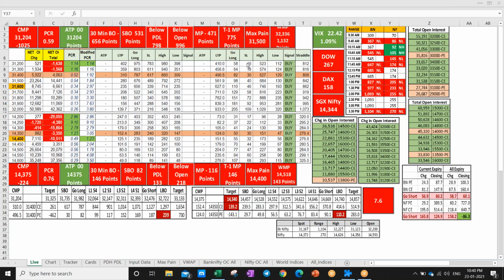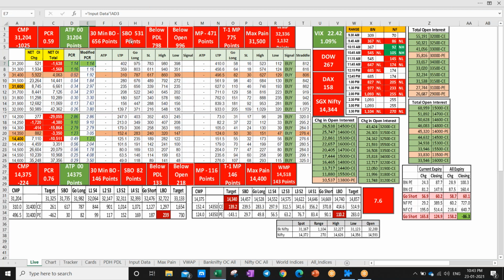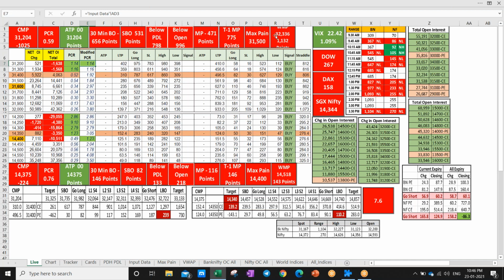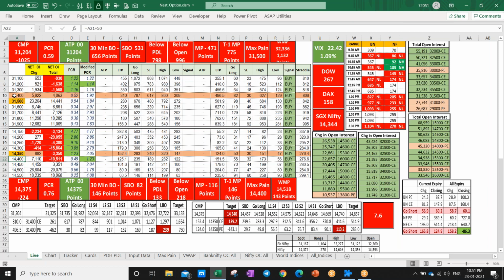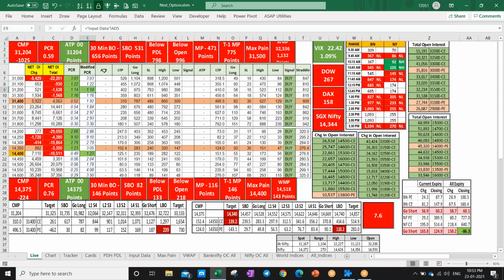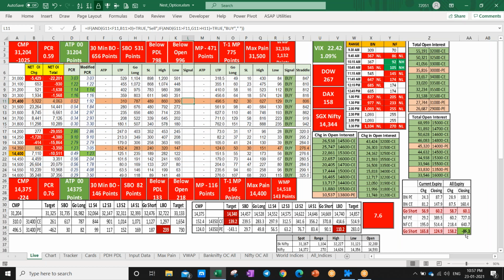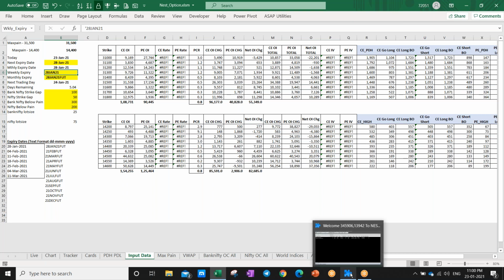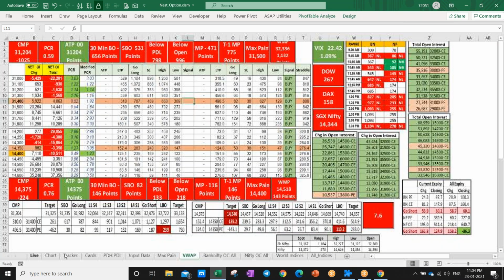EXCEL DASHBOARD FEATURES EXPLAINED